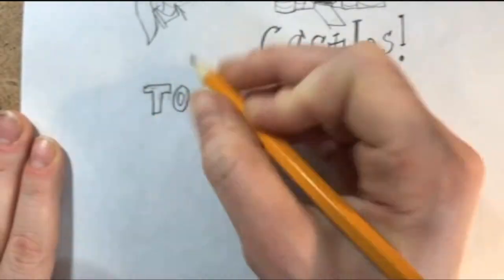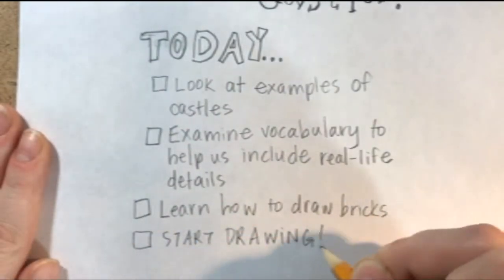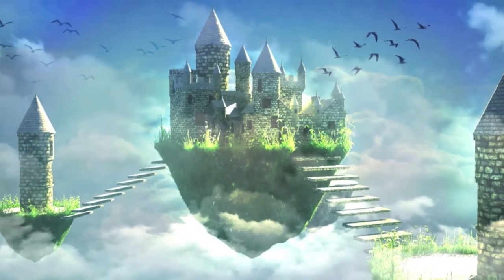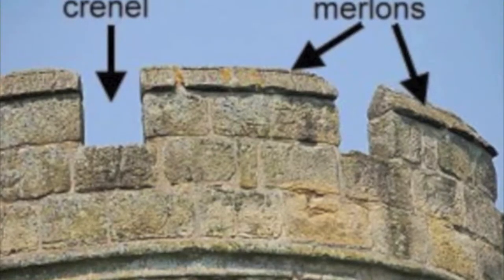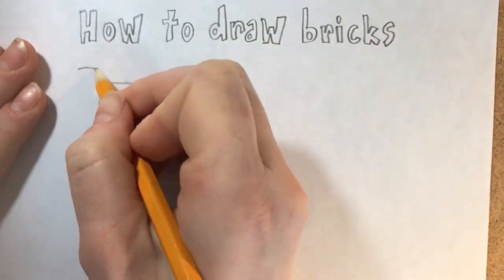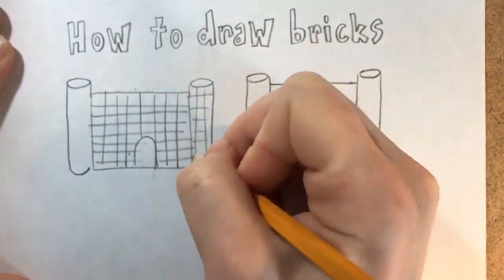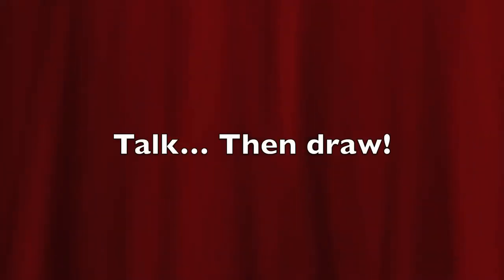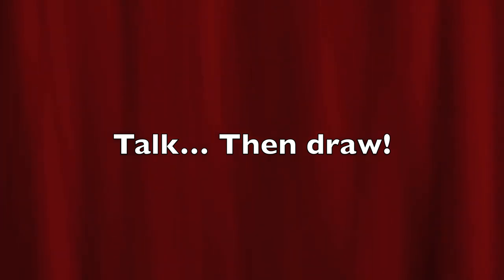Illustration Station: Castles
Ms. Messer discusses the history of castles, architectural details, and demonstrates how to draw bricks and stones realistically.

Ms. Messer's Illustration Station is a series of lessons that guides young artists through the creative process of developing their own unique illustrations while learning broader historical and social ideas.